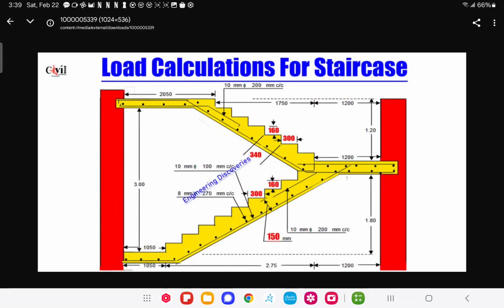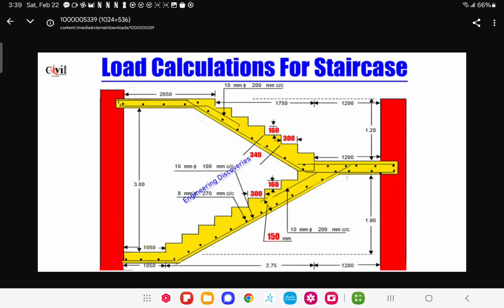Concrete stairs and rebar placement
Concrete stairs are often connected on a cantilever at the landing or platform araes... the stress and force is often wrong with respect to reinforcement placement